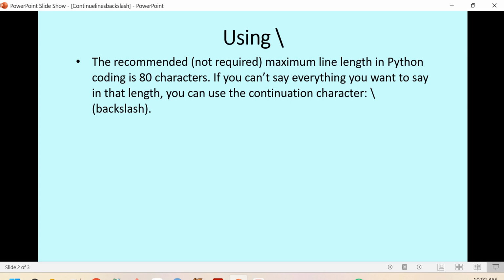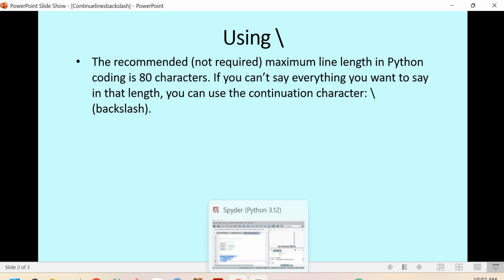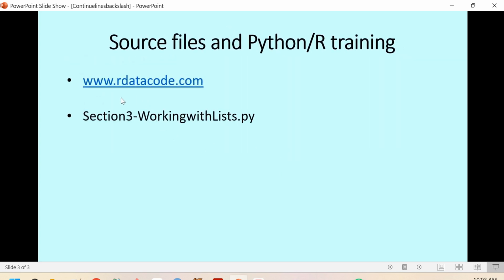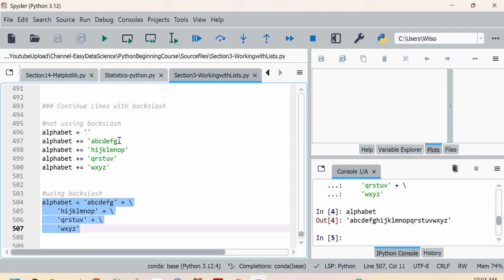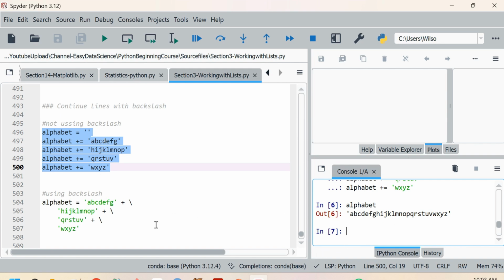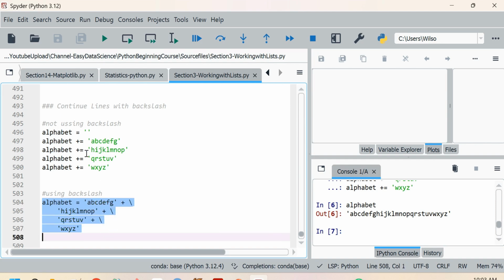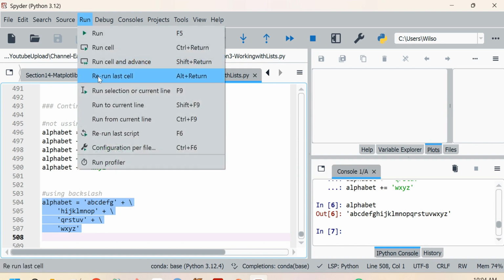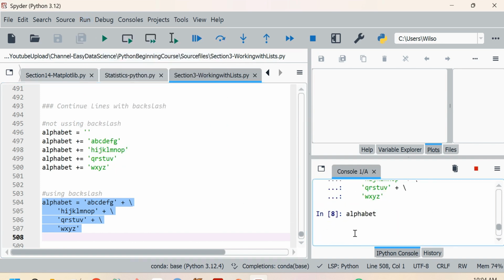Easy Python | Continue Lines with backslash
The recommended maximum line length in Python coding is 80 characters, and many use a significant shorter length then this number. If you can’t say everything you want to say in that length, you can use the continuation character: \ (backslash).